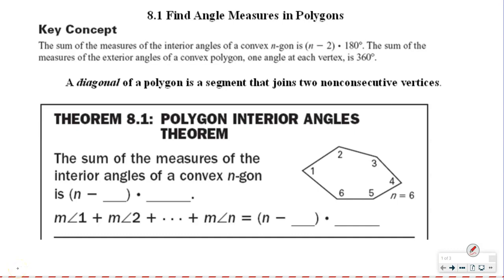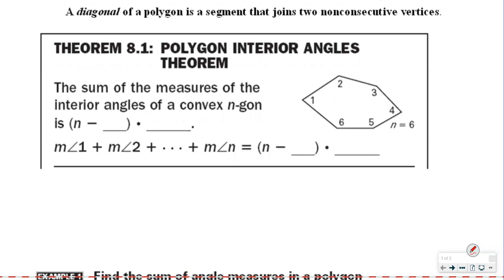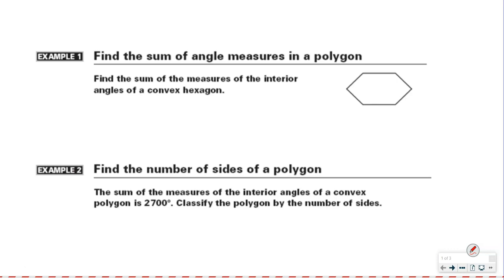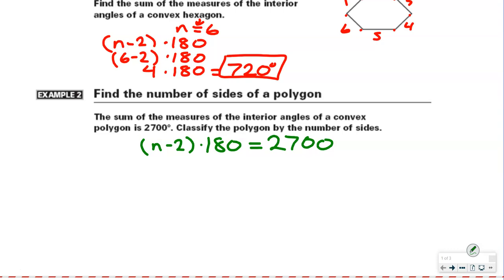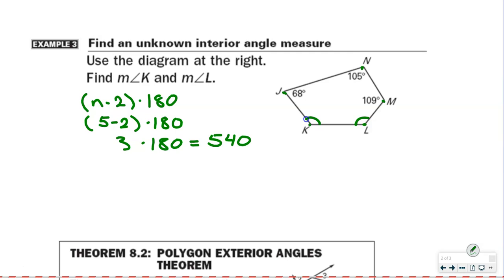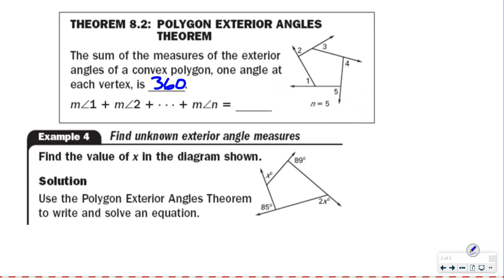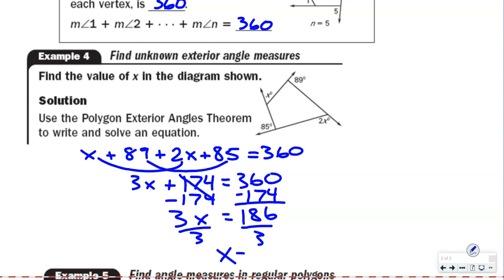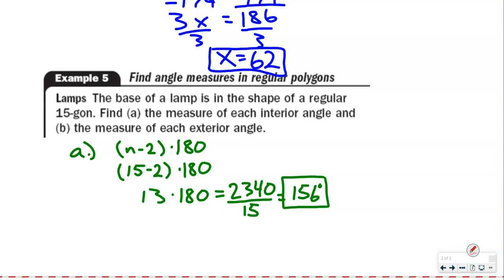8.1 Angle Measures in Polygons